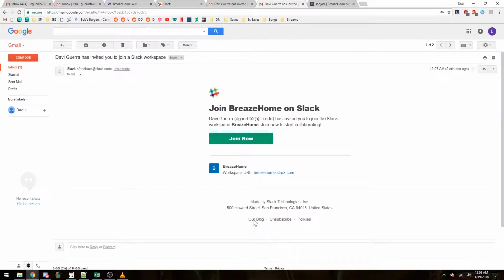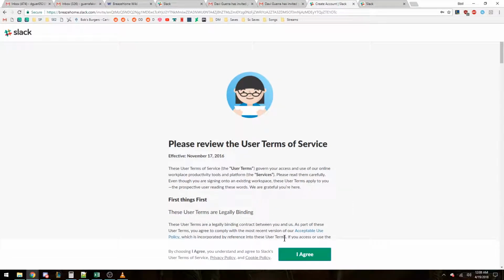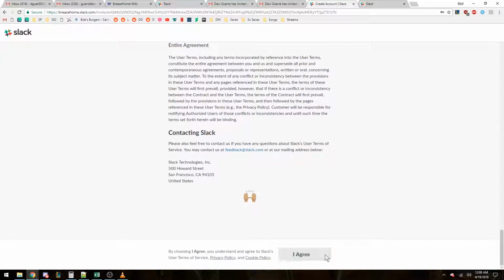Slack Tutorial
Installing, getting access, channels, daily and weekly meetings.